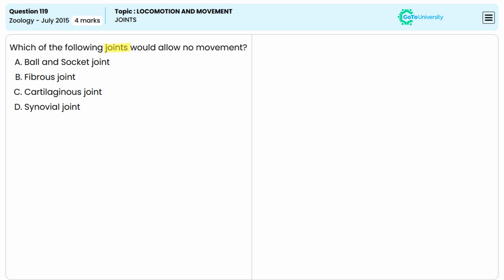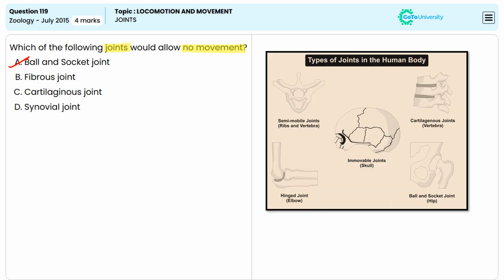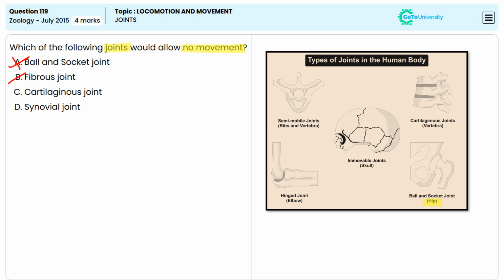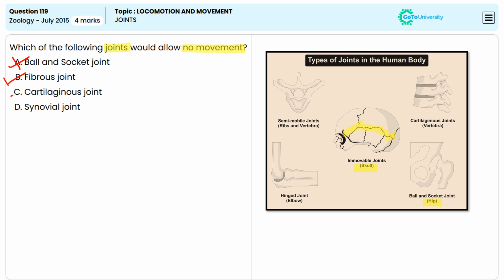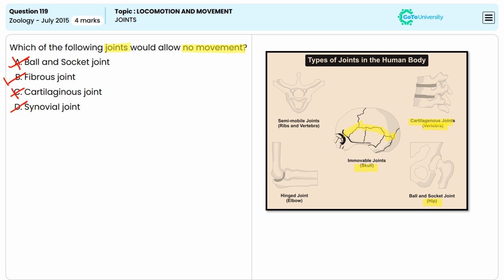Understanding Joint Movements in Animals NEET Zoology Q119 July 2015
Topic Name: [LOCOMOTION AND MOVEMENT] | [JOINTS] | [Practice Test]